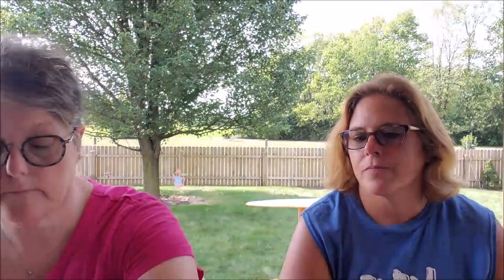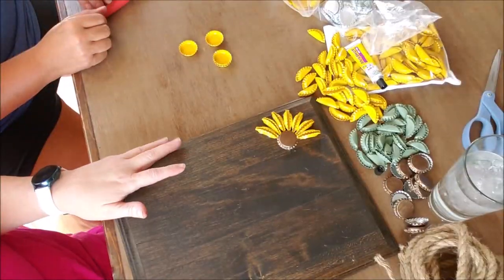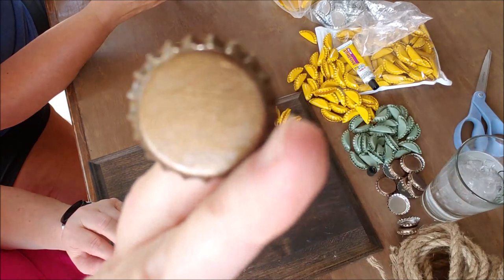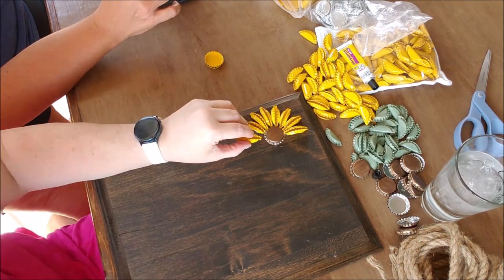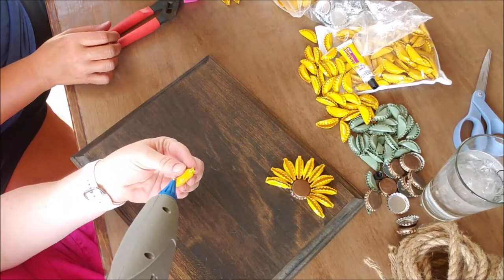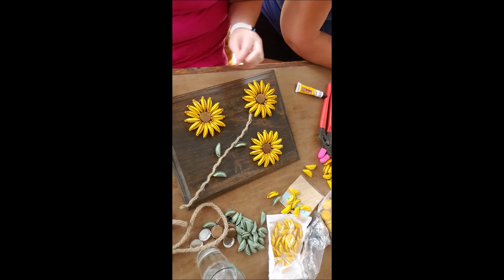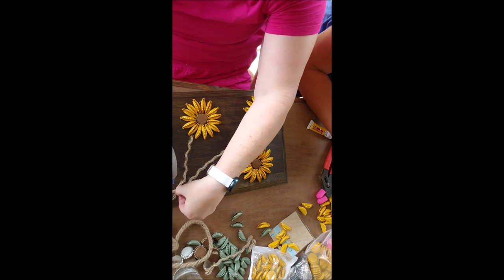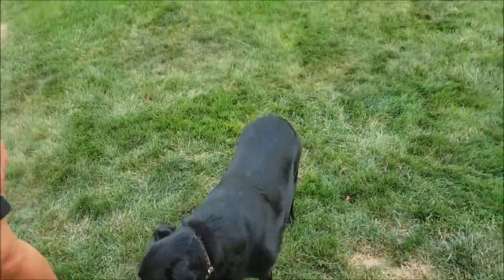DIY Bottle Cap Sunflower Art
My friend Wendy and I create DIY Bottle Cap Sunflower Art.  It was such a fun craft and perfect for Fall.